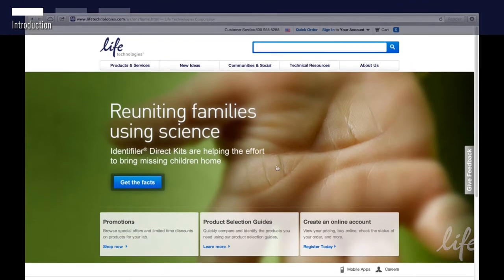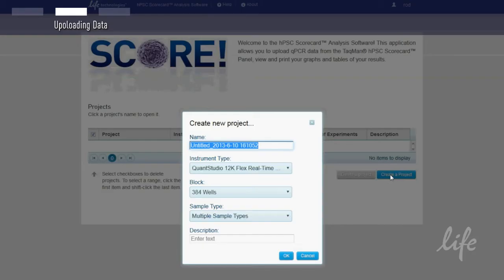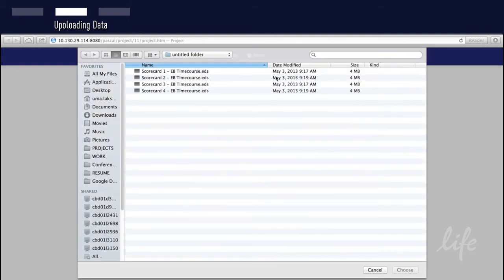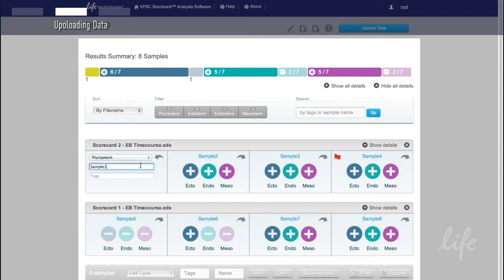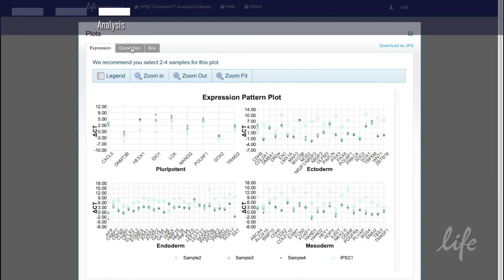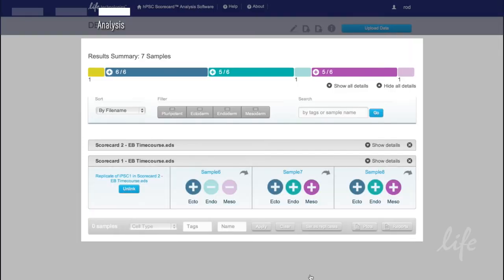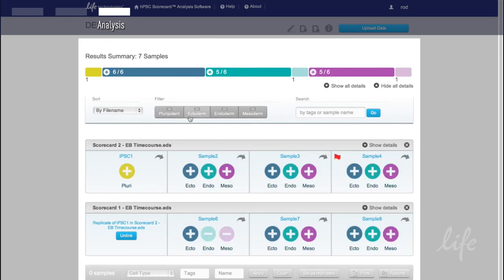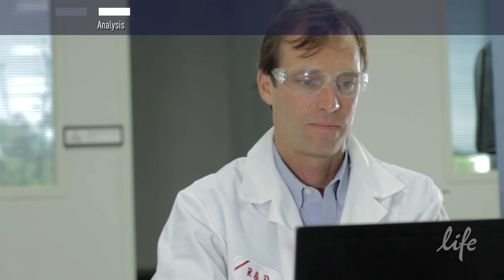How to Use the hPSC Scorecard™ Analysis Software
This video will show you how to analyze your TaqMan® hPSC Scorecard™ Panel data using the hPSC Scorecard™ Analysis Software.